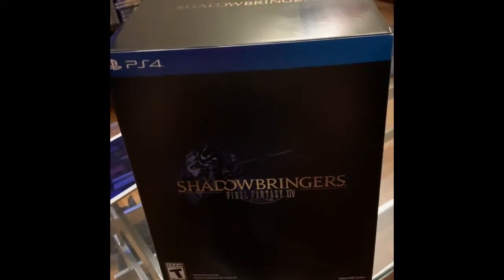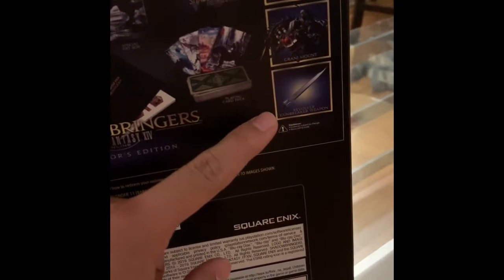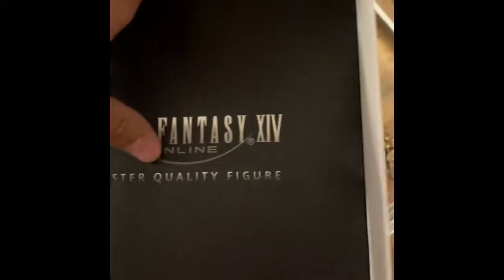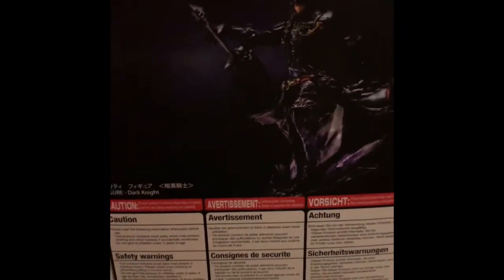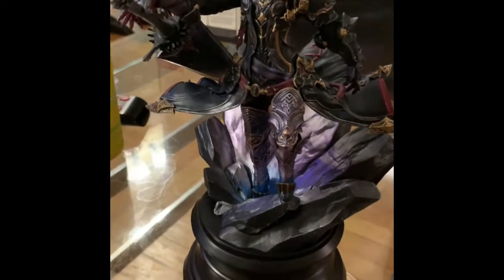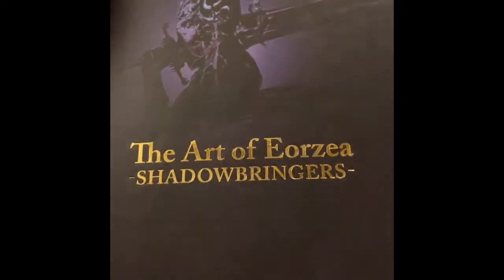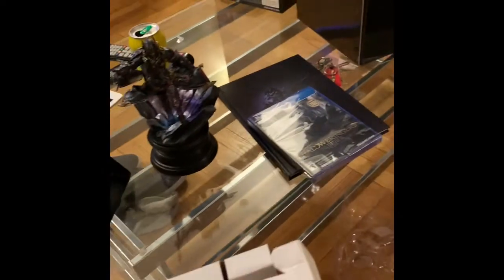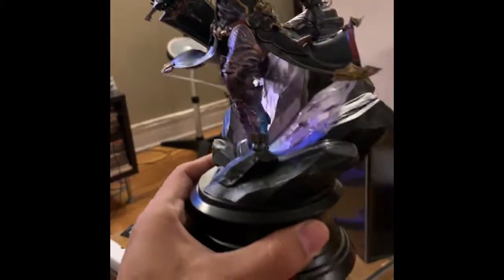Unboxing of Final Fantasy 14 SHADOWBRINGERS CE